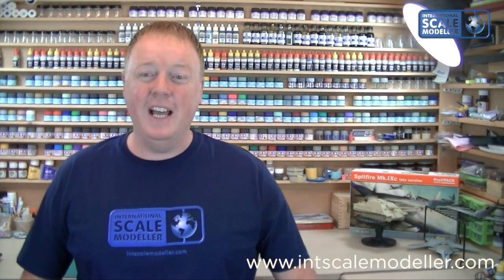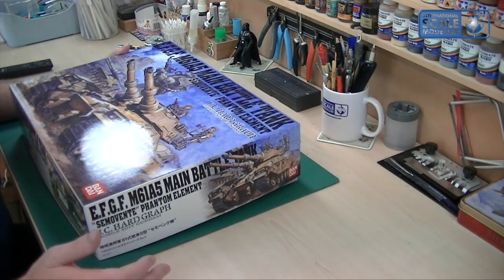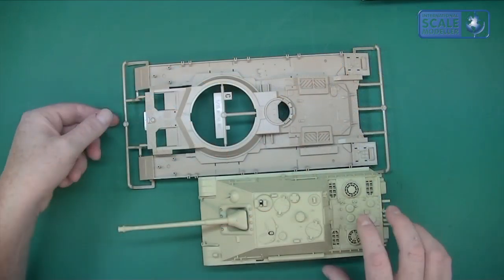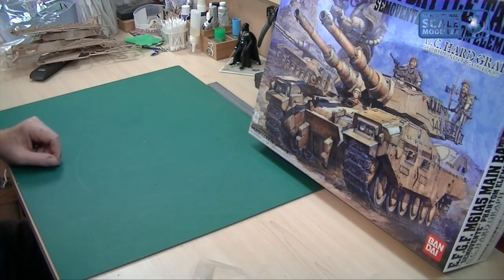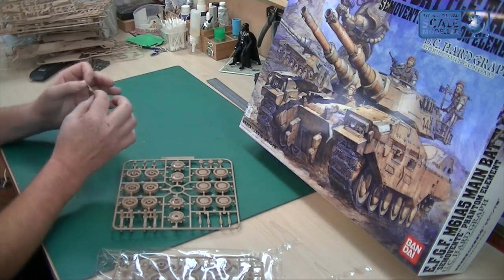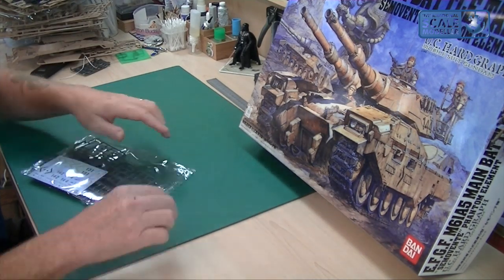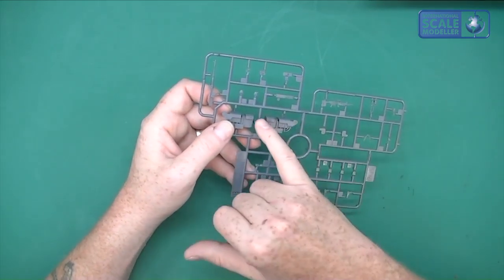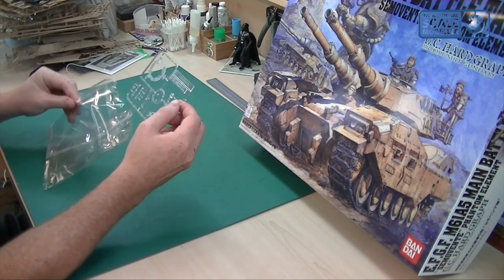Bandai 1/35 E.F.G.F M61A5 MBT Scale Model Review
An inbox review of this awesome kit from Bandai.

A must have for any AFV and/or sci-fi modeller. This truly is a beast of a kit. !!!